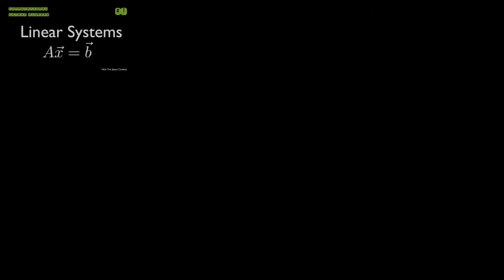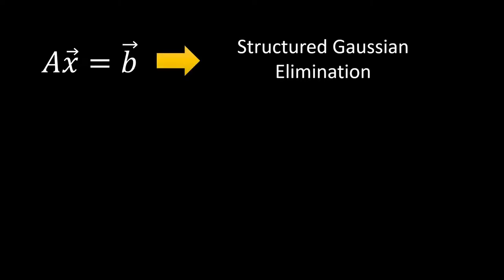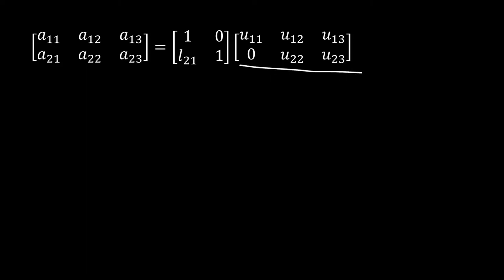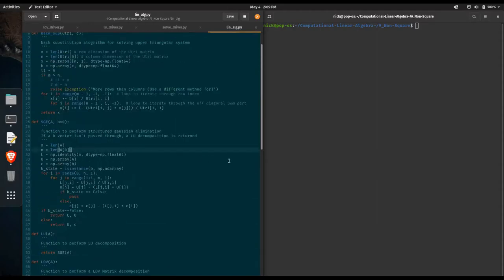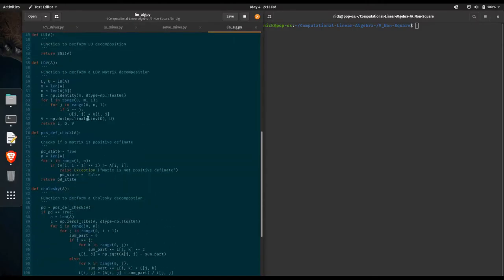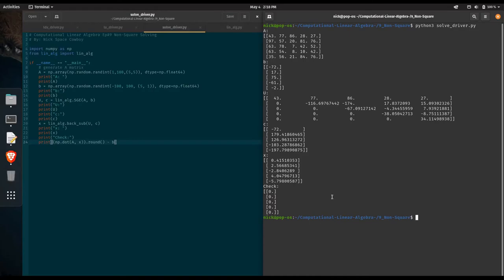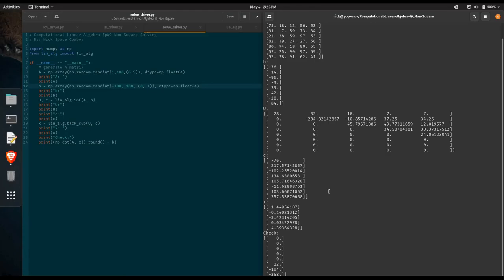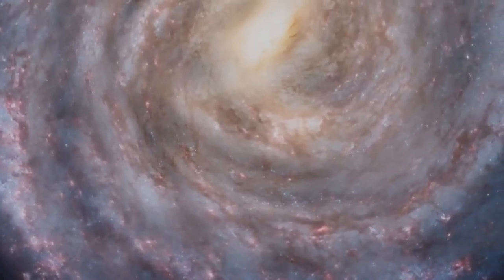Non-Square Linear Systems - Computational Linear Algebra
This video covers how we can solve and decompose non-square linear systems in linear algebra via computational methods.

Not all linear systems have the convenience of being square.
So how could we solve a non-square linear system computationally?
To show we can even solve a non-square linear system we need to be able to perform a LU decomposition of a non square matrix, so we show how we can perform a LU decomposition of a non-square matrix computationally. While we're at matrix decompositions we examine how to perform  the LDV matrix decomposition for non-square matrices.
Then we examine how we can solve a non-square linear system, and some of the issues with solving them.